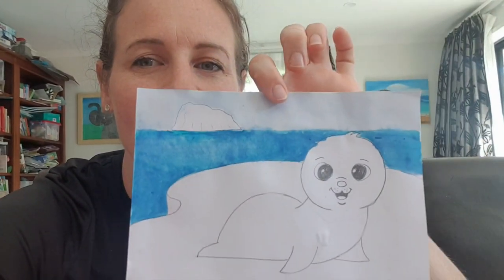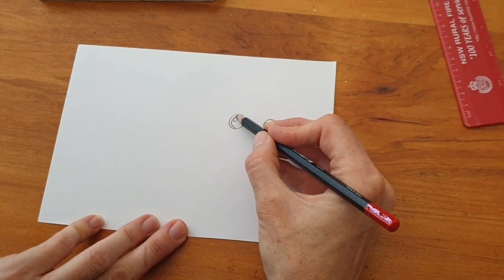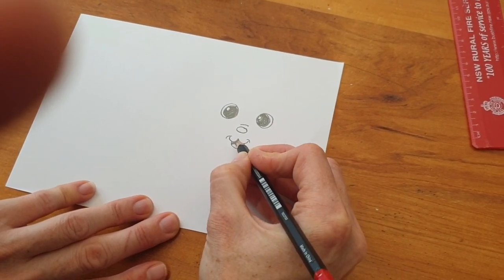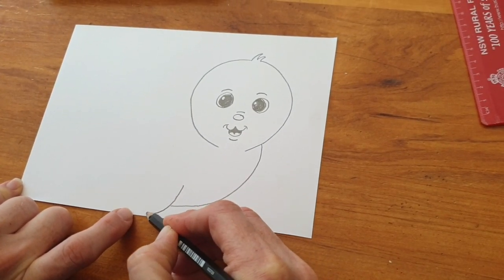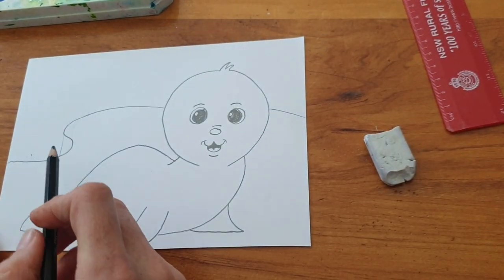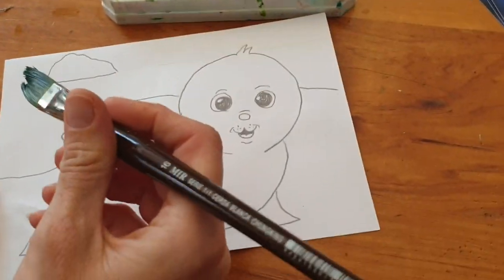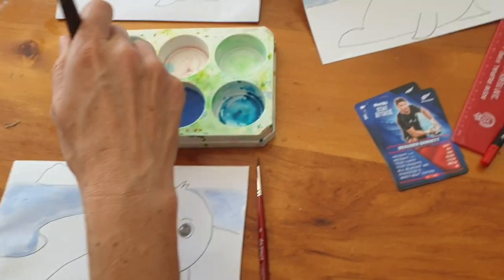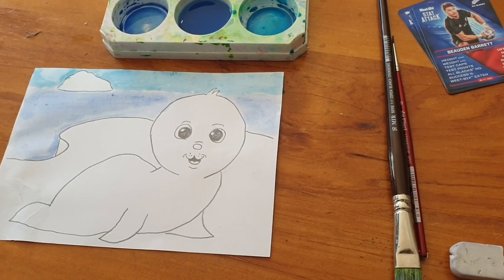Baby Harp Seal drawing with watercolour background